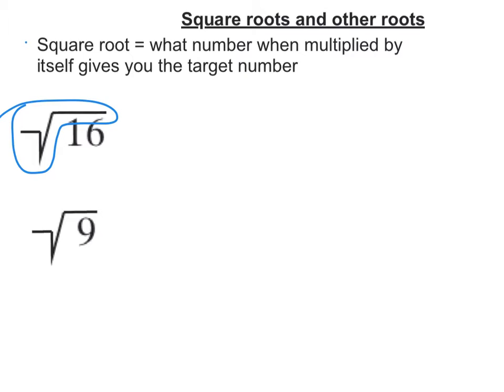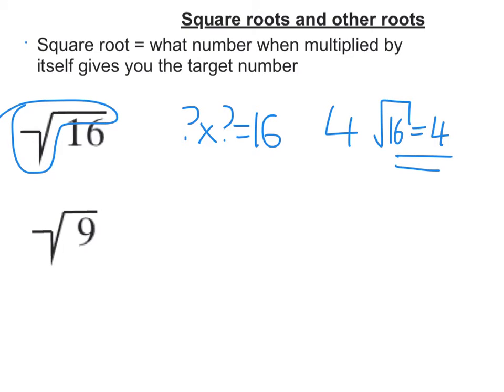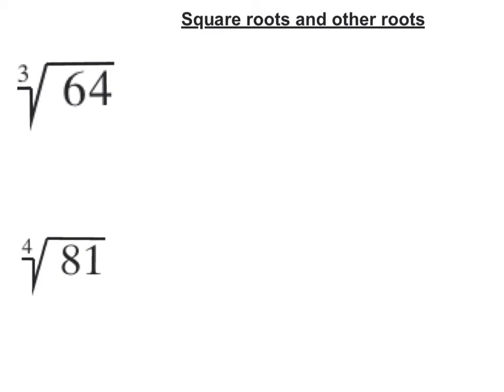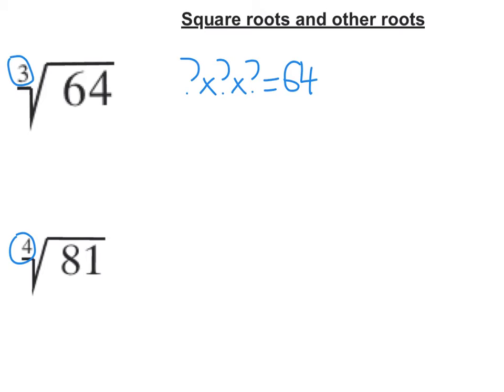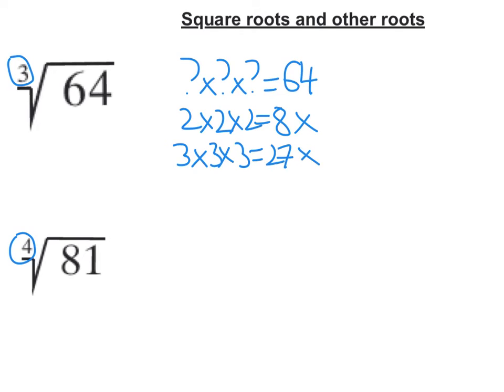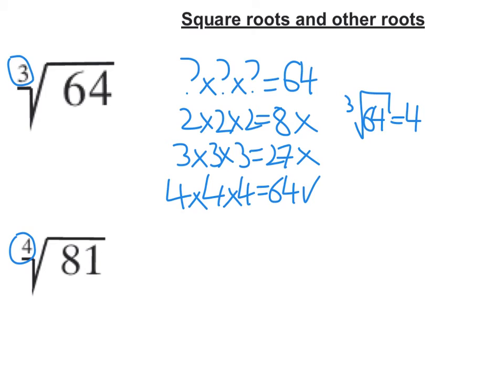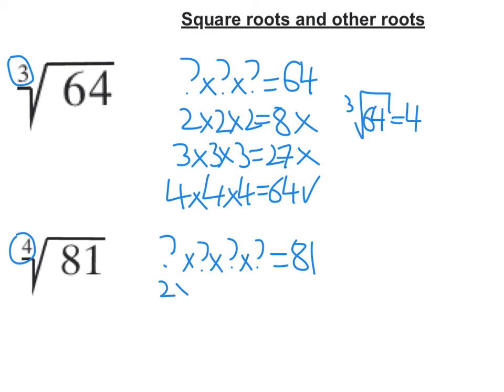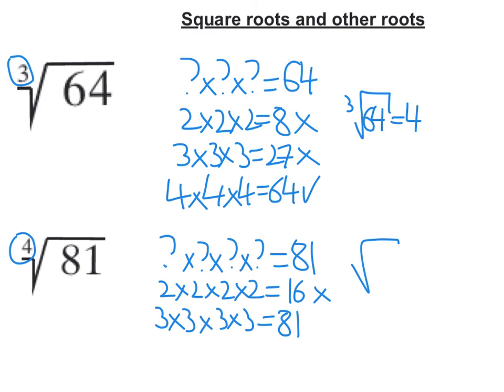Powers: square roots and other roots